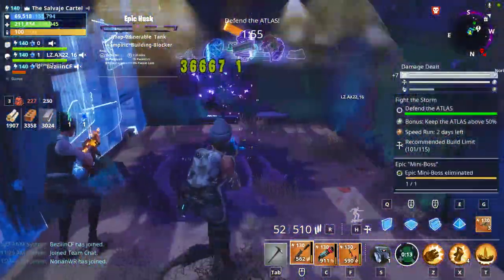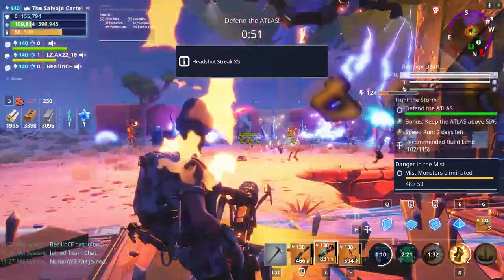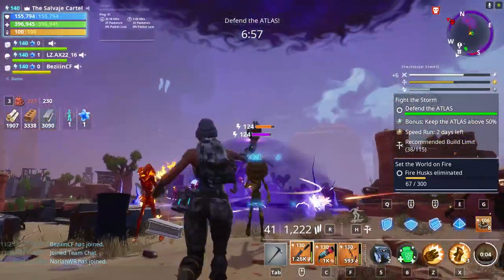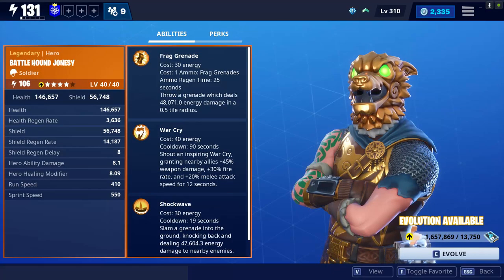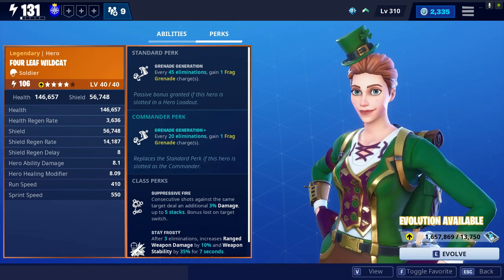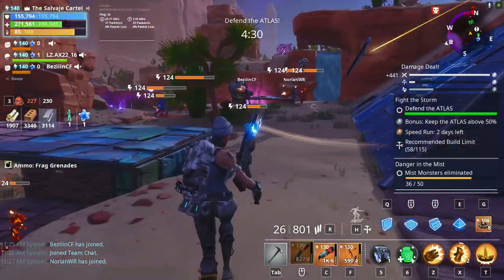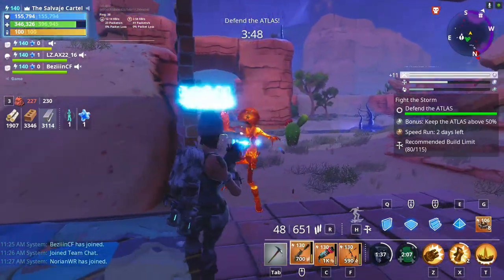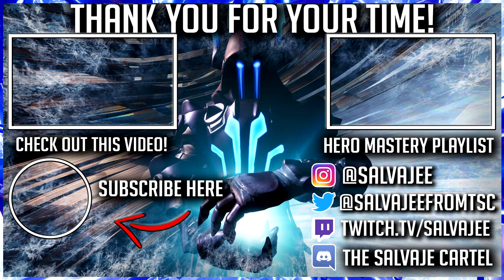FORTNITE STW: MASTERING THE BEST AOE HERO | HOW TO PLAY MASTER GRENADIER RAMIREZ!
Today ill be bringing you guys an In depth analysis on Master grenadier Ramirez and how to play her to the best of her abilities.